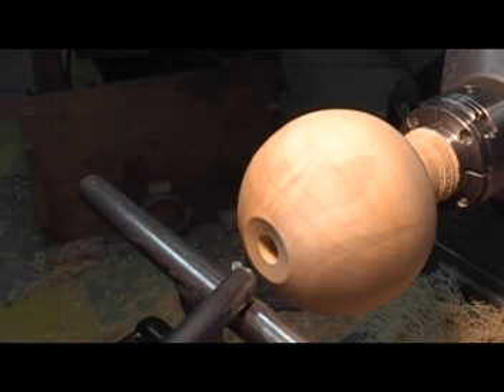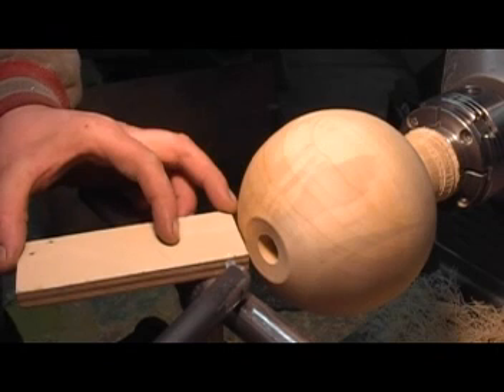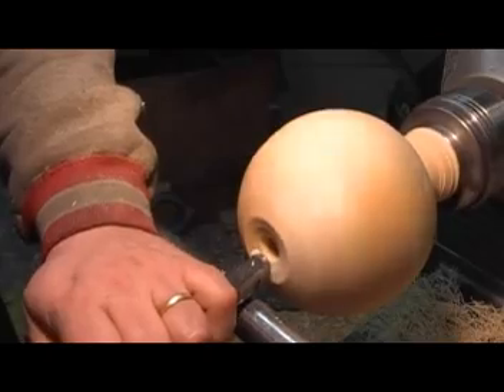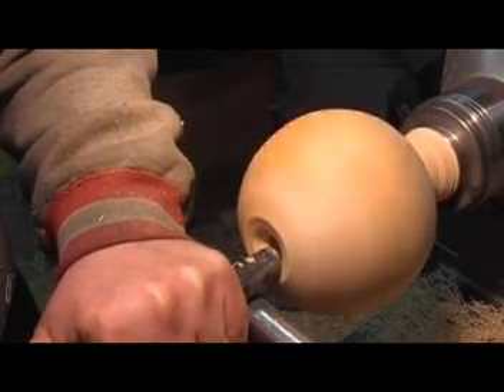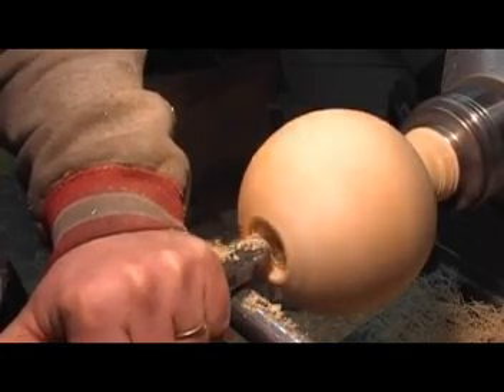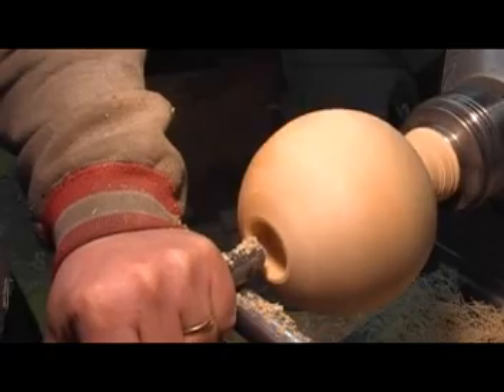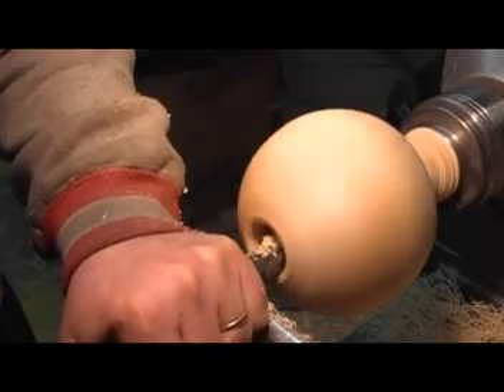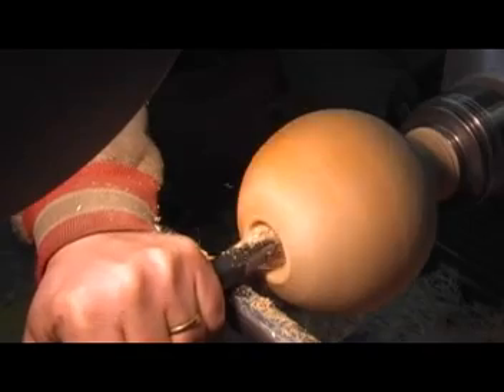Da Ball Part 1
Hollowing out of a ball shaped Hollow Form.
Woodturning